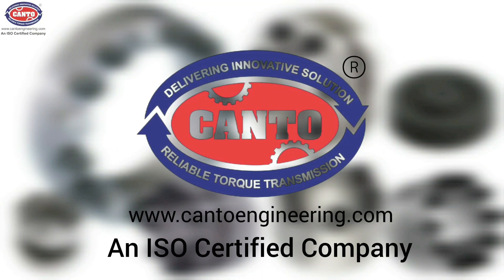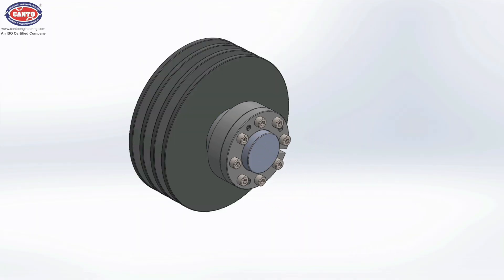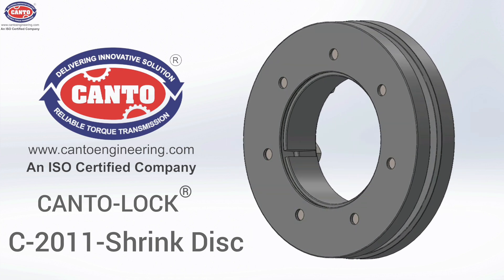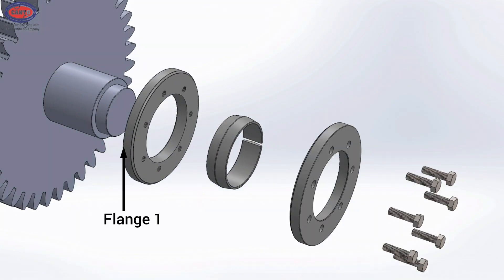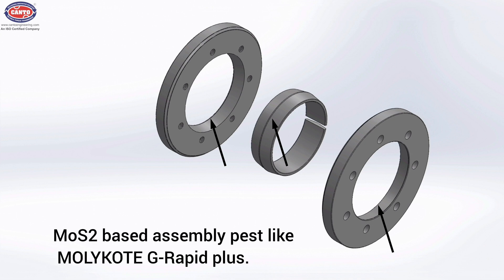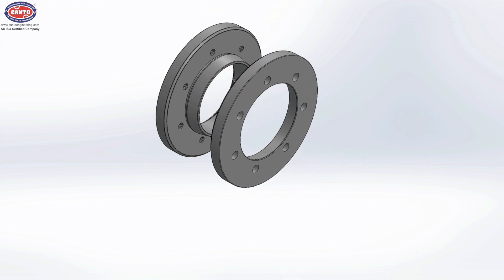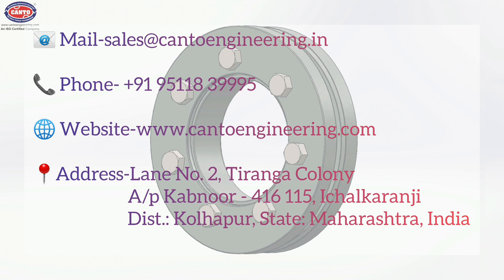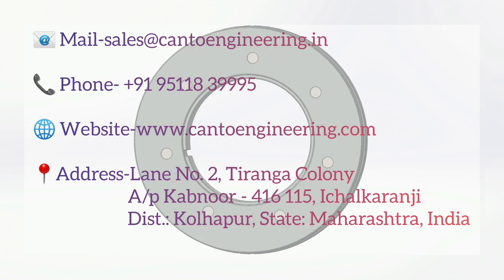Keyless locking shaft coupling - Shrink Discs 2011 E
Shrink Discs

Canto Engineering is a company that manufactures **keyless locking shaft couplings** and **Shrink Discs locking assemblies**². They offer a variety of products such as keyless locking assembly, friction locking assembly, locking devices, taper locking assembly, shaft locking, shaft coupling, cone clamping elements, shrink disc and flange couplings²⁴.

to learn more about their products and services.